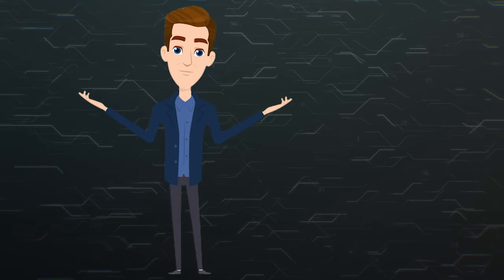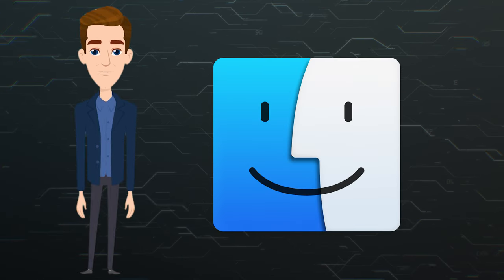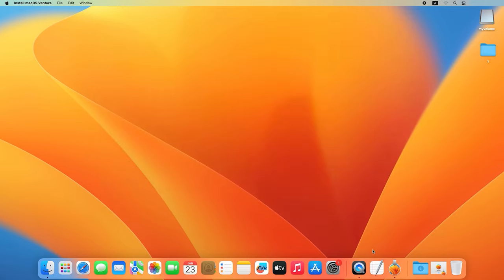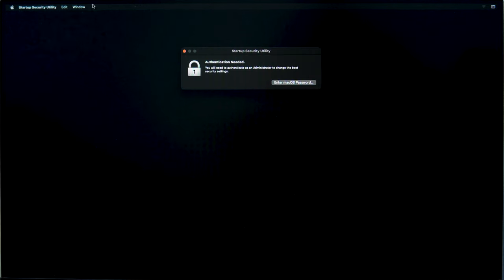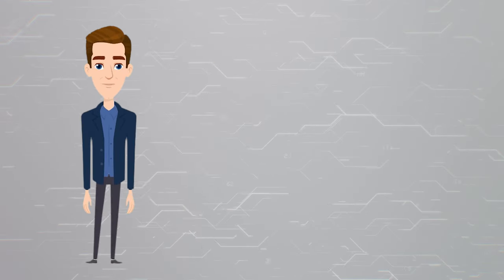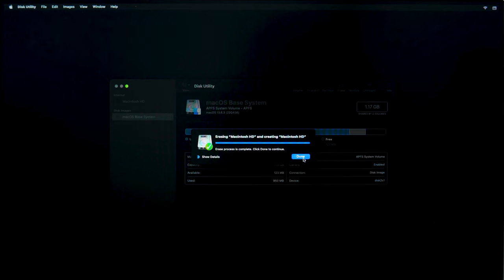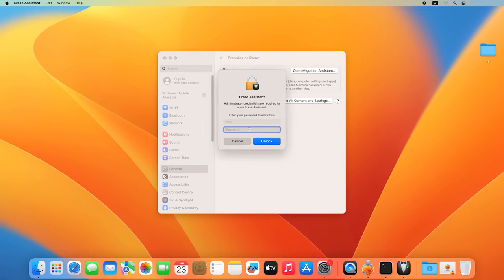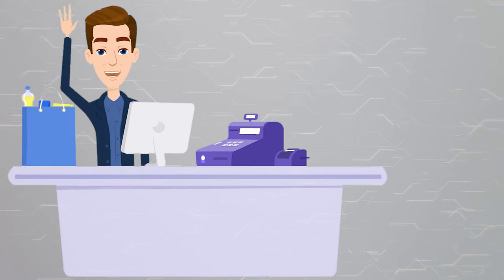Complete Guide to a Clean Installation: How to Reinstall MacOS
⭐⭐⭐⭐⭐ In this video, we'll cover everything from backing up your data to the final reboot, making the process easy to follow even if you're a beginner. Whether you're troubleshooting issues or just want a fresh start, this guide has you covered. Get ready to give your Mac a new lease on life with our expert tips and tricks. Watch now to learn how to reinstall MacOS the right way and enjoy a seamless user experience.

📚 Content:
00:00 – Intro
01:32 - How to find out if you need a clean installation
02:37 - How to reinstall MacOS with a bootable USB drive
06:38 - How to reinstall the operating system with the help of macOS Recovery
09:40 - Erase All Content & Settings
11:17 – Conclusion